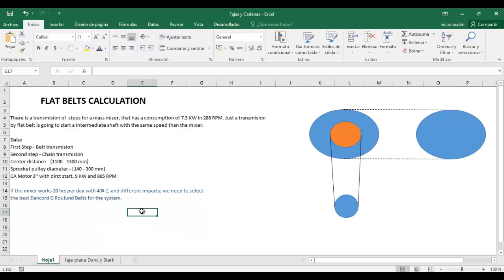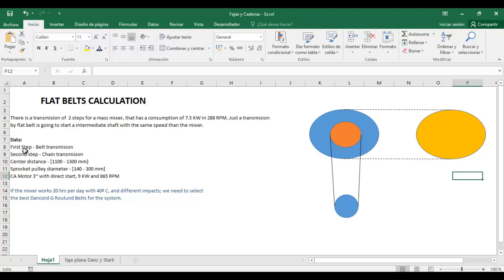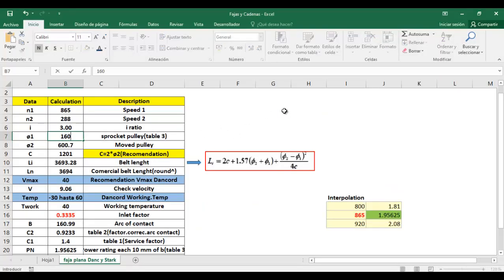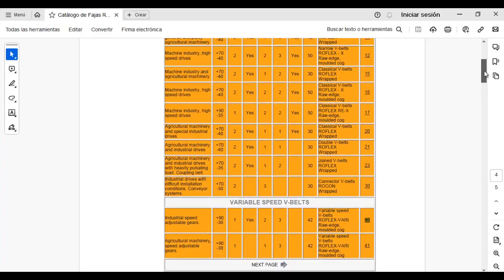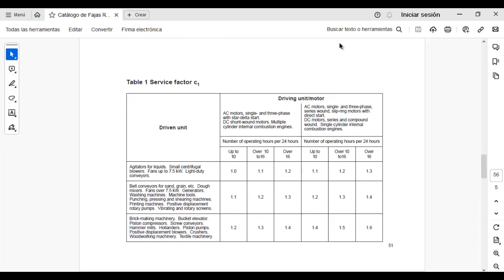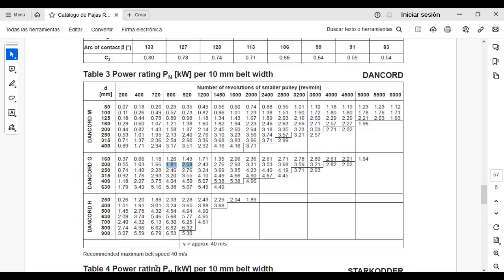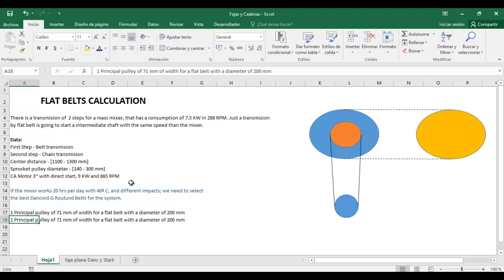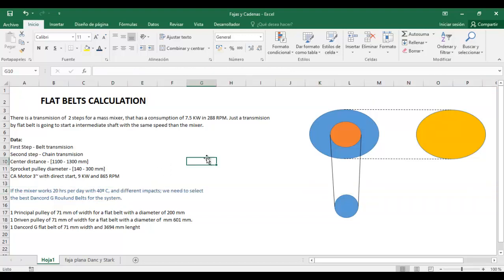FLAT BELT DESIGN CALCULATIONS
If you want the information of the video (Not the excel, you should do it by your own to learn it), leave your email on the comments, to help you.